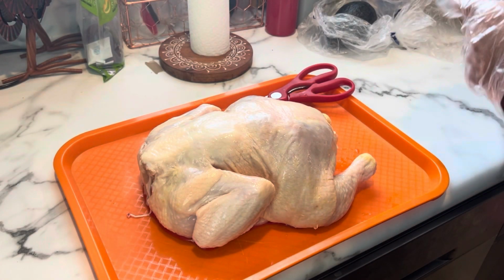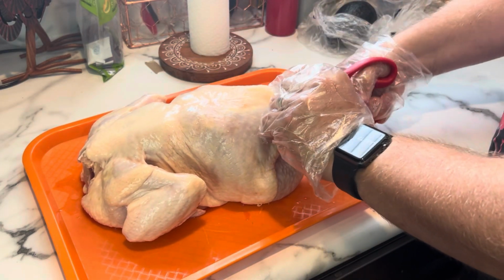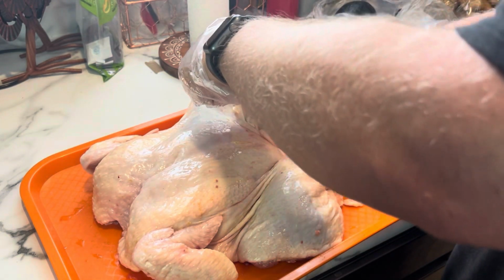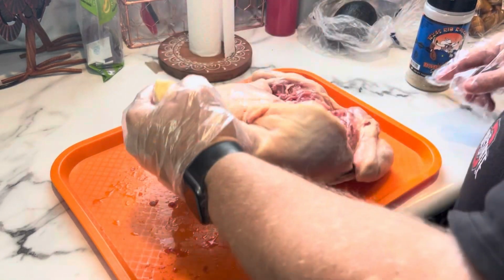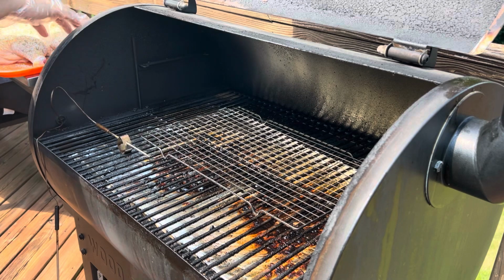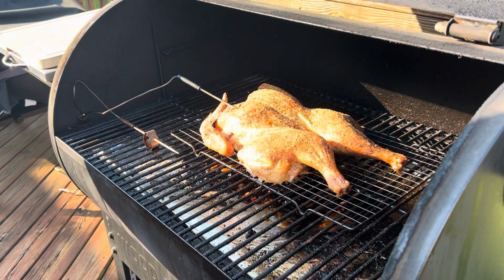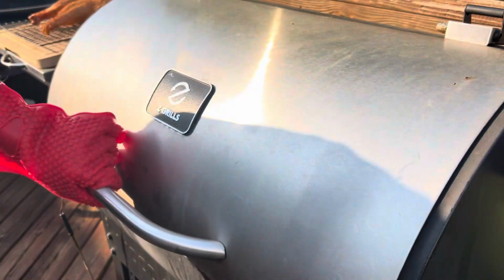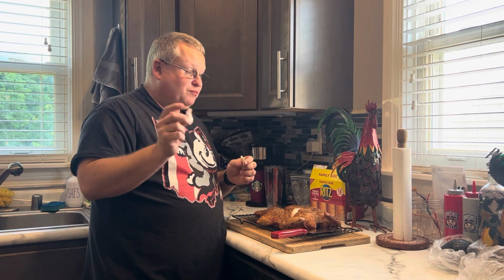Smoked chicken on pellet grill!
Smoked spatchcocked chicken on the zgrills pellet grill / smoker